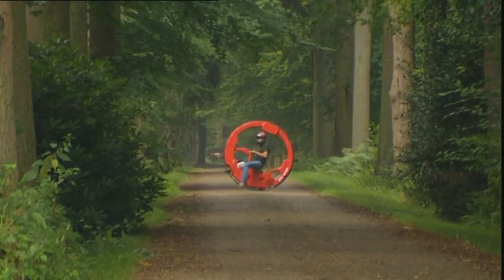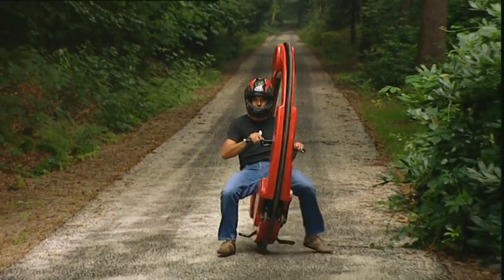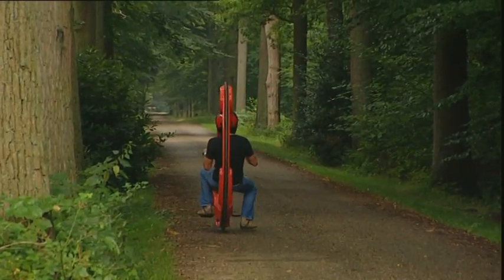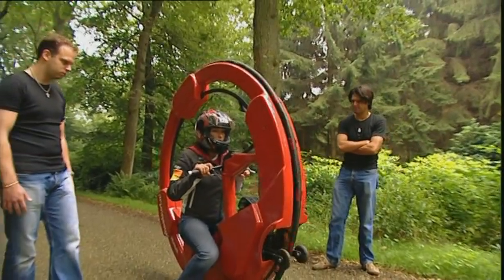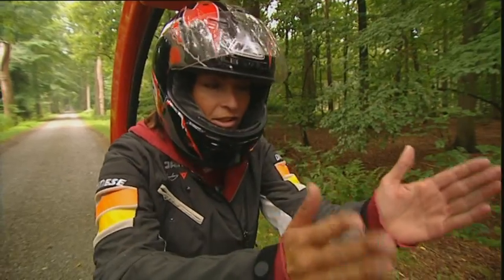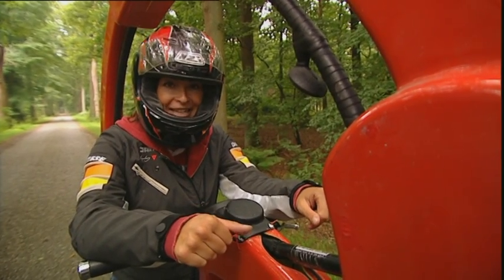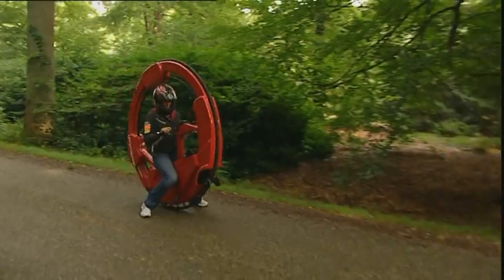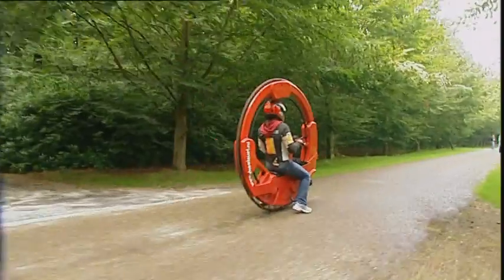The WheelSurf - The Gadget Show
Suzi takes a ride on the Wheelsurf prototype.